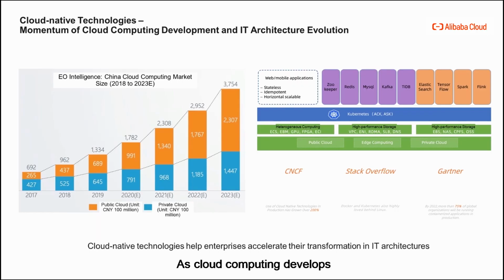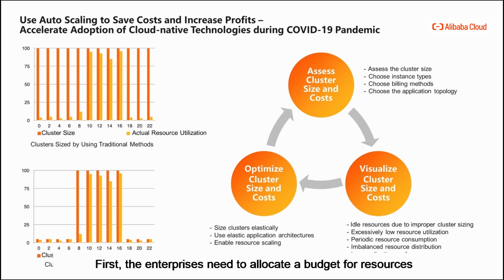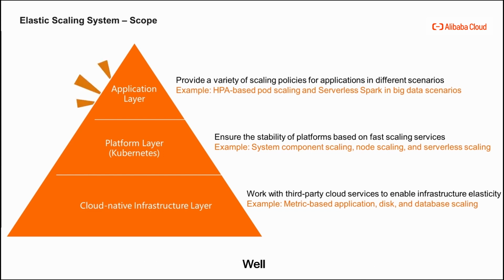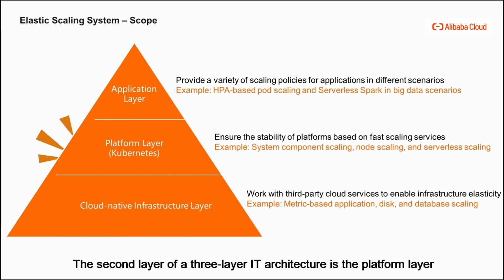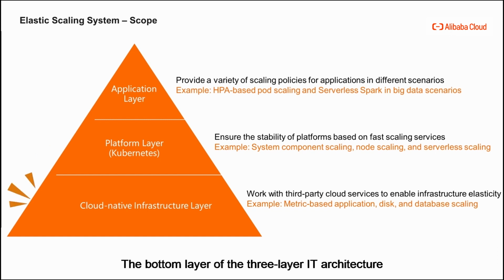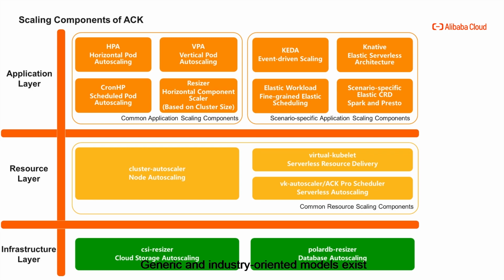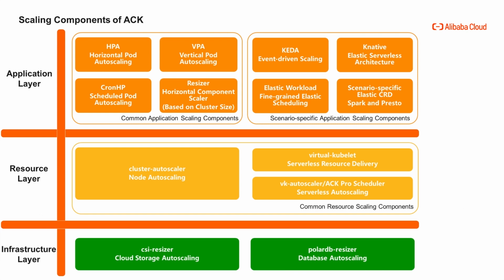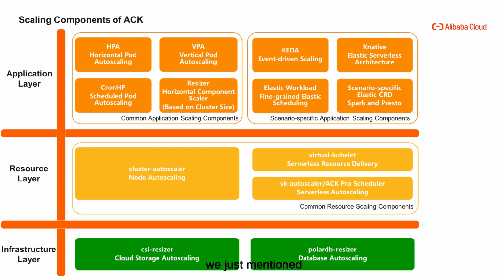Lesson 6 - Elasticity: Overview of Auto Scaling | Alibaba Cloud Container Service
This course introduces how to use the auto scaling capability of ACK to build a scalable cloud-native architecture.

Stay current with emerging technology trends, and learn about the cutting-edge innovations that drive digital transformation